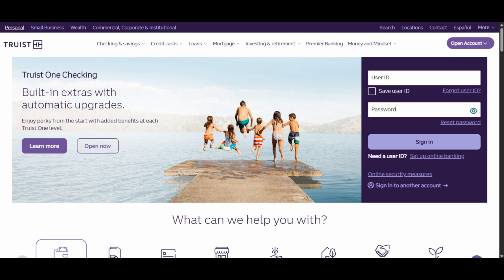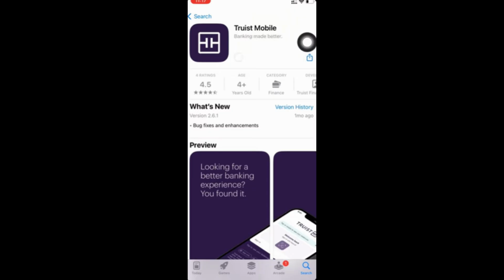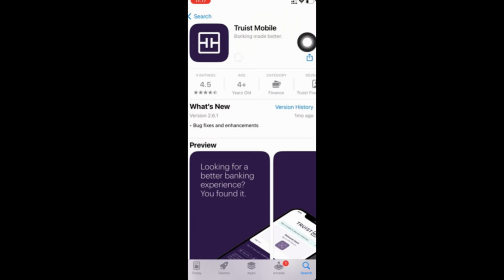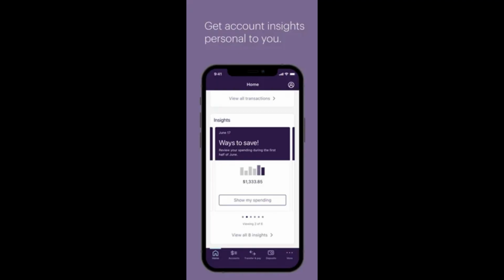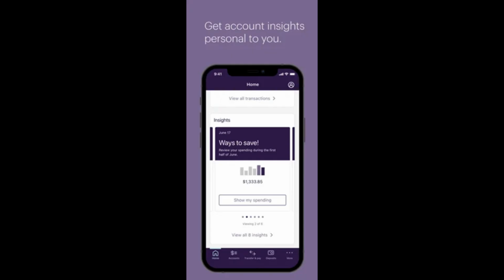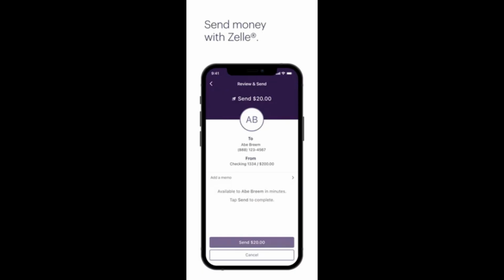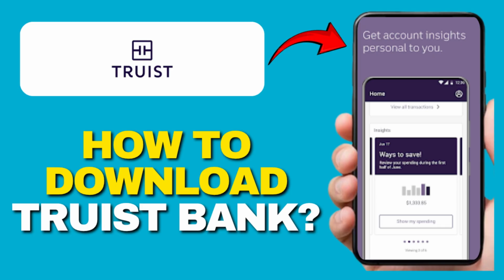How To Download the Truist Mobile App (Step-by-Step Installation Guide 2025)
Learn how to download and install the Truist Bank app in 2025 with this quick tutorial. Access your accounts, transfers, and payments directly from your phone.

✅ What you’ll learn:

Where to find the Truist app

How to install and log in securely

Setup and account overview